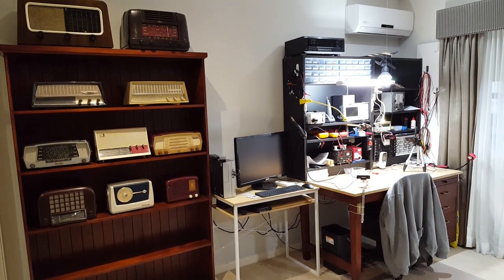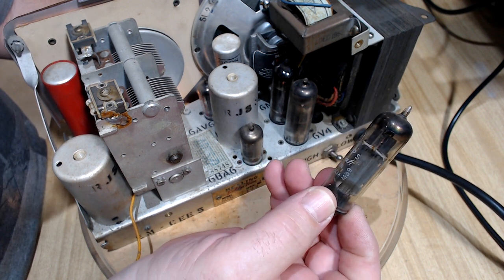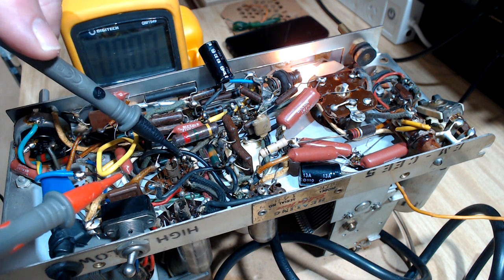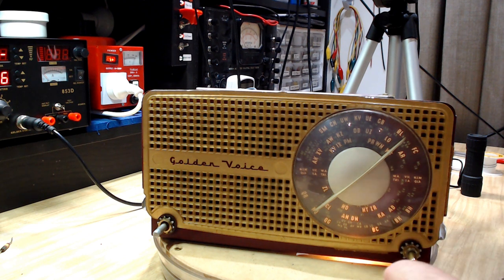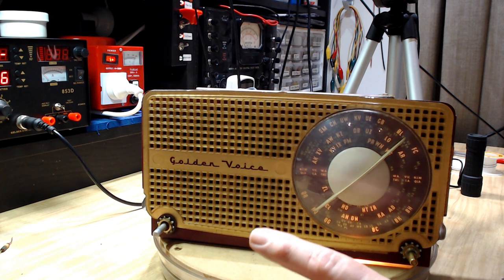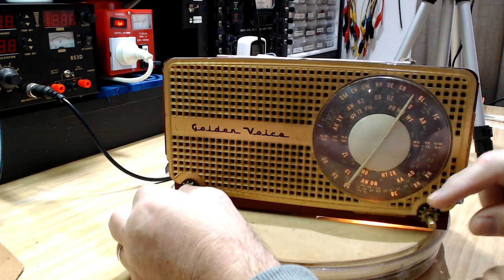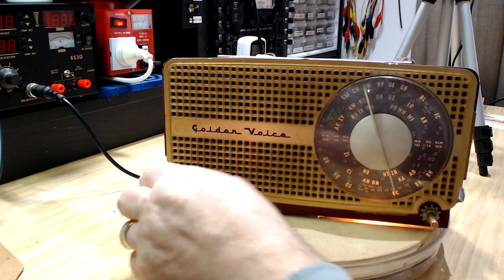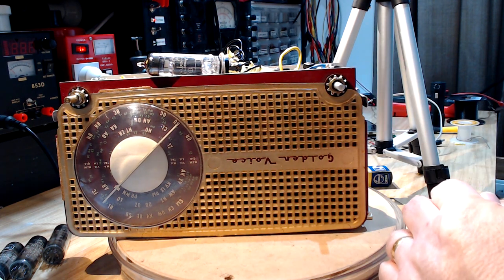Healing 503E Vintage Radio Repair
I picked this nice little radio up from a gentleman today and thought I could do a quick repair as he said it was working but was a little noisy.  He was right but there are more problems than that and I struggle to pinpoint the exact cause.